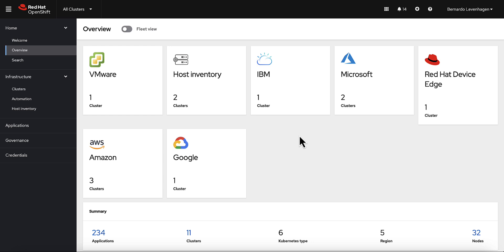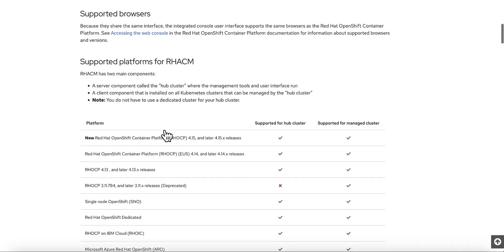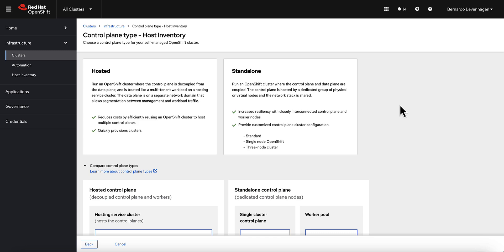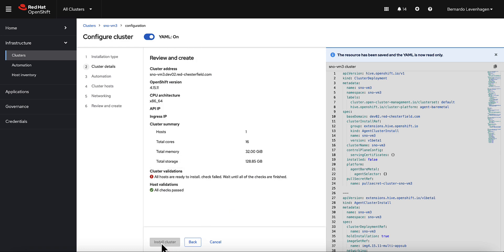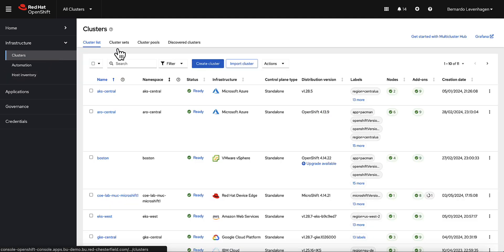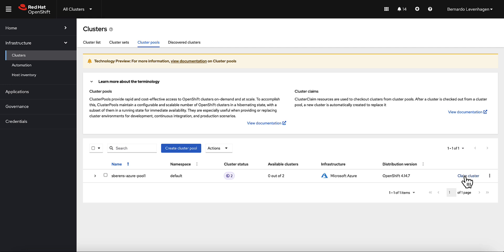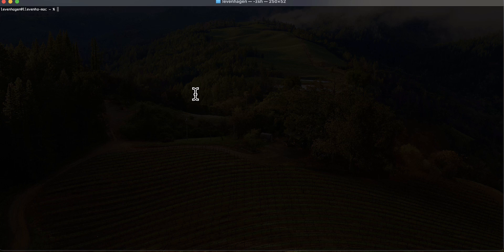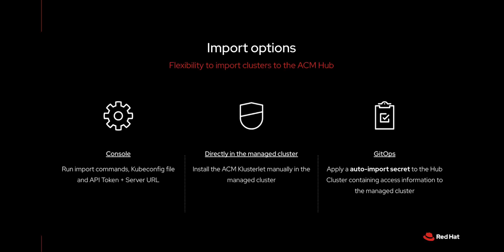RHACM Cluster Lifecycle Overview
This demo walks through how to deploy, upgrade and work with your Kubernetes Clusters with Red Hat® Advanced Cluster Management for Kubernetes (RHACM). See how to deploy a new cluster, import existing clusters and complete day two operations. Extending the value of Red Hat OpenShift Container Platform, Red Hat Advanced Cluster Management for Kubernetes includes capabilities that unify multi-cluster management, provide policy-based governance, and extend application lifecycle management.